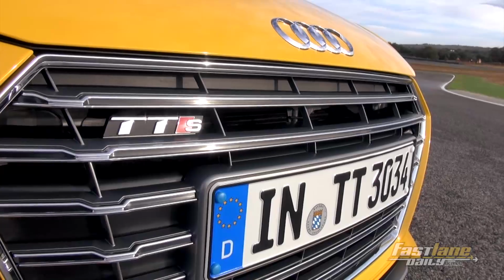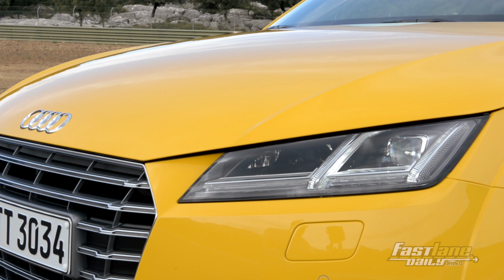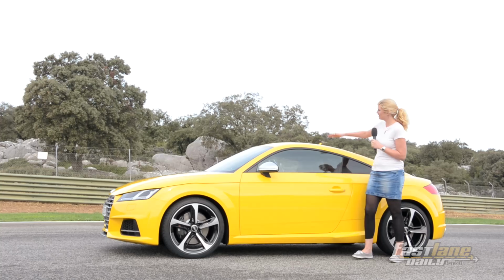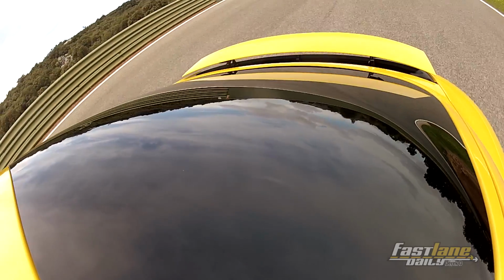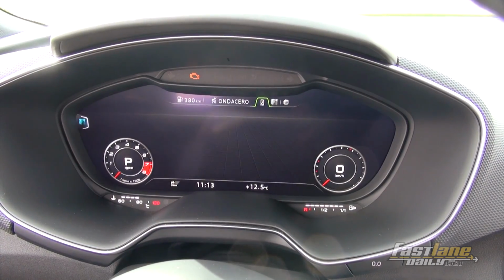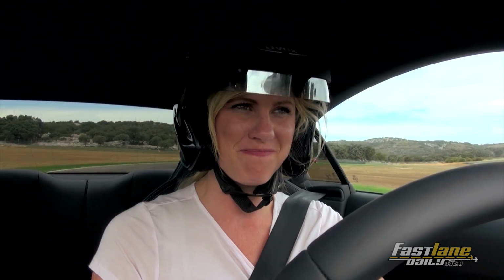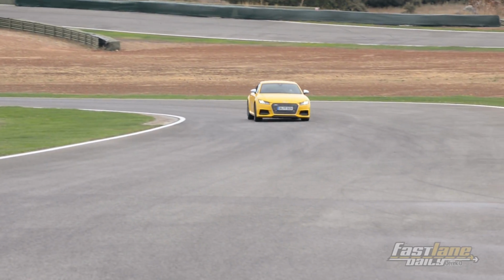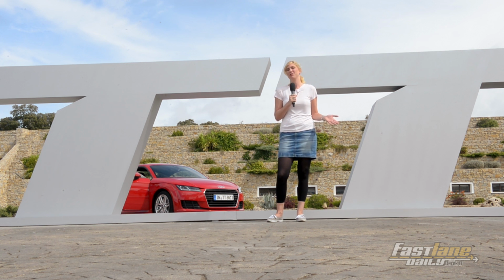2015 Audi TT Review - Fast Lane Daily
The 2015 Audi TT and TTS is ready to take over the world but before it does Fast Lane Daily takes it for a spin in Spain. The new Audi TTS is powered by a 2.0 liter 4-cylinder turbo making 310-hp and 280 lb-ft of torque. Mated to a 6-speed S tronic dual-clutch - 0 to 60 mph comes in 4.6 seconds with a top speed of 155 mph.

With camera men Jan Gleitsmann and Jens Stratmann of Ausfahrt.tv!